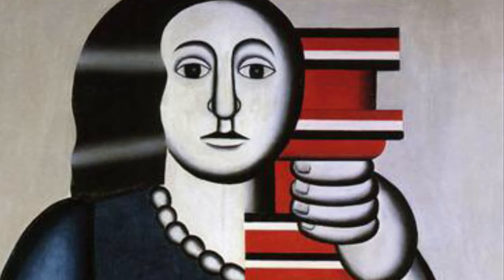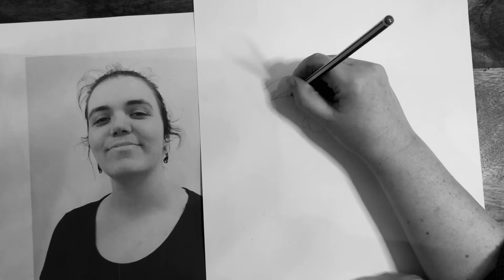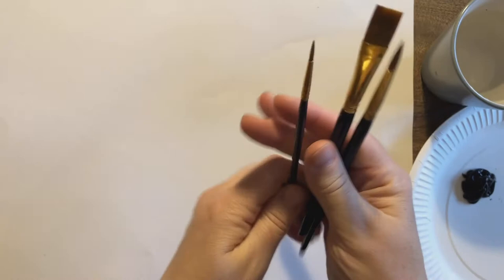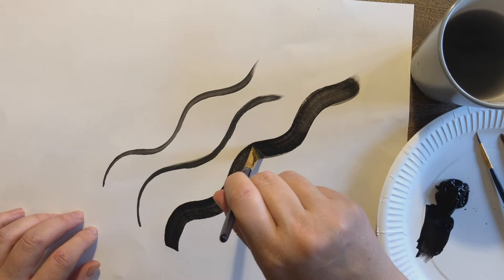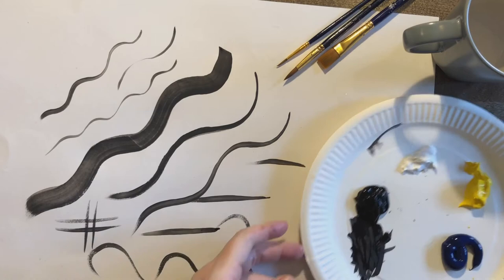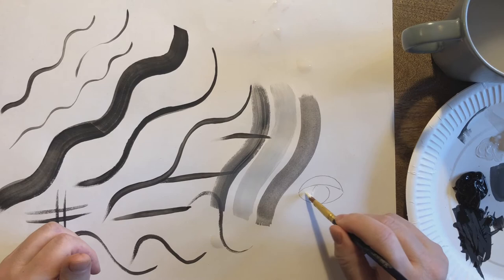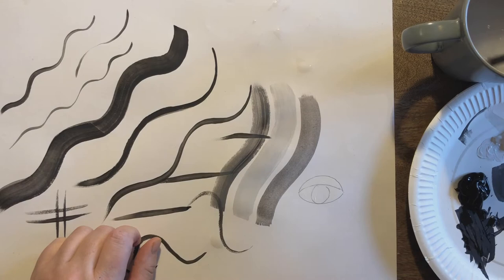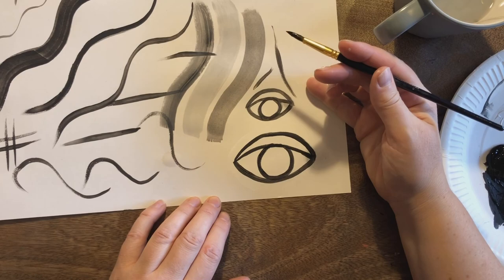‘Work’ Part 1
Year 5 Autumn 2 Art Painting